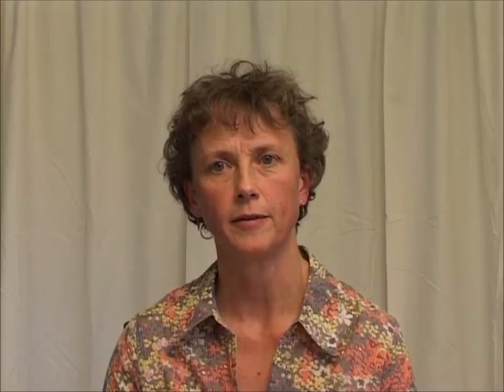Evidence for the effectiveness of Alexander Technique lessons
Complementary medicine and alternative approaches to chronic and intractable health conditions are increasingly being used, and require critical evaluation. The aim of this review was to systematically evaluate available evidence for the effectiveness and safety of instruction in the Alexander Technique in health-related conditions.

This paper, 'Evidence for the effectiveness of Alexander Technique lessons in medical and health-related conditions: a systematic review' by J. P. Woodman and N. R. Moore, features in the January 2012 issue of the International Journal of Clinical Practice.